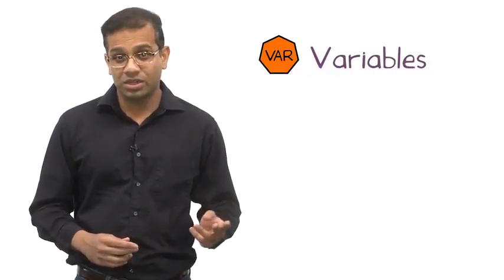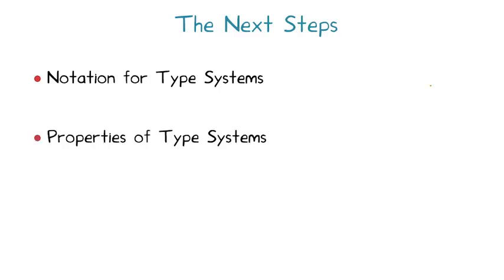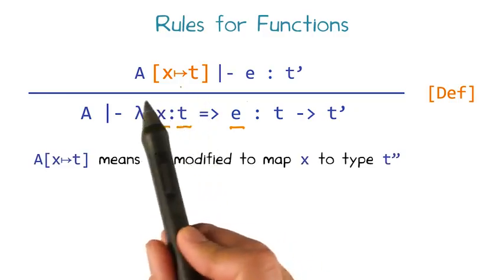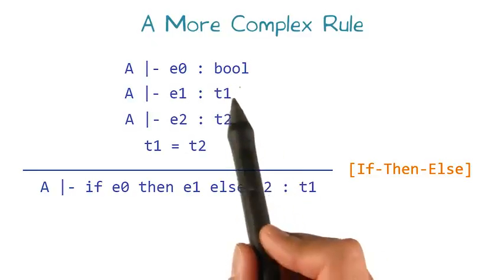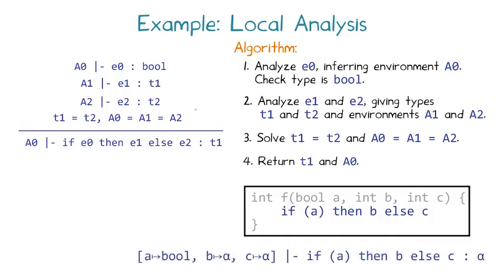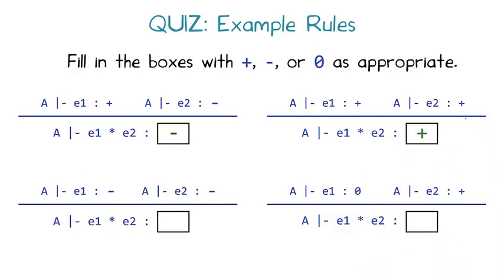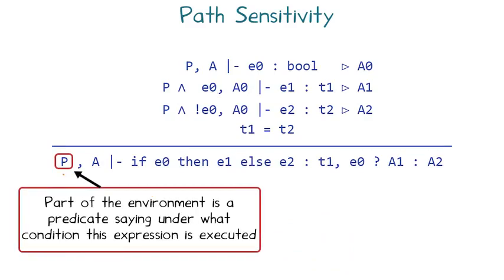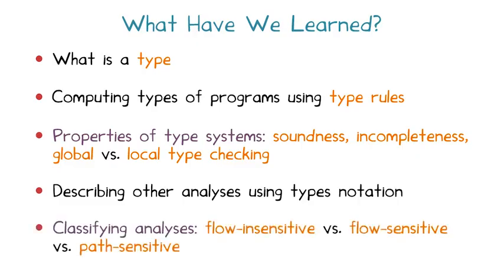[CS6340] Lesson 8